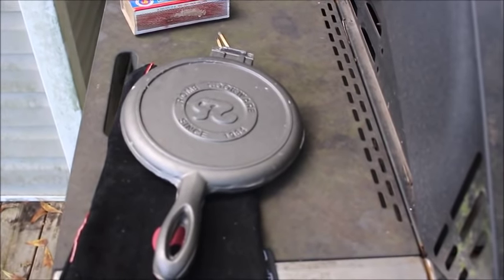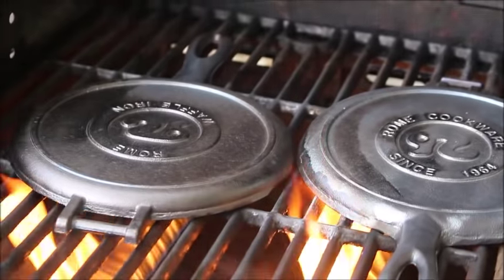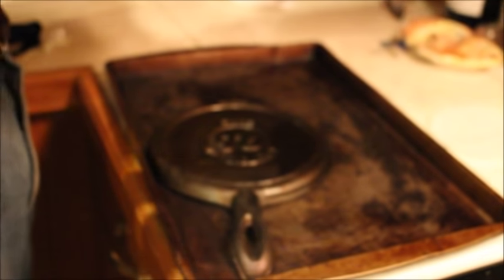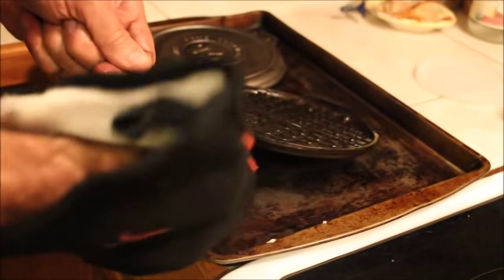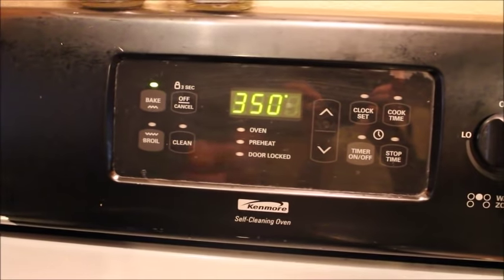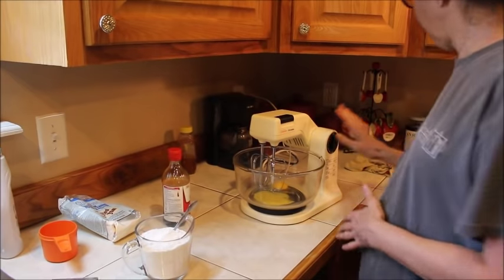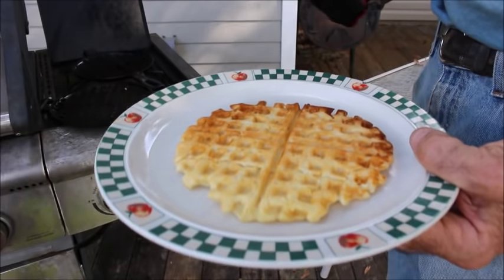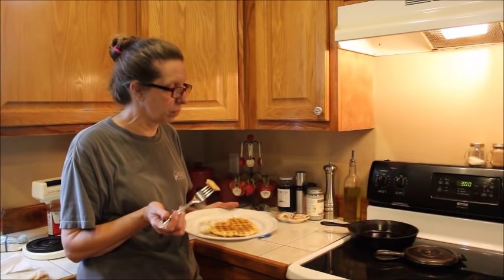Seasoning Cast Iron Waffle Iron & Cooking Waffles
Danny seasons Wanda's cast iron waffle iron and cooks some waffles in it. Recipe below
Waffles
2 c. flour ( ours was Gluten free)
1 t. salt
4 t baking powder
2 T sugar
2 eggs
1 1/2 c warm milk
1/3 butter, melted
1 t. vanilla
Mix flour, salt, baking powder, sugar. together. Set aside
Preheat waffle iron.
In a seperate bowl, beat the eggs, stir in the milk, butter and vanilla.  Add flour mixture and mix well.   Ladle the batter into hot grill.  Cook until golden and crisp .  Approximately 2 to 3 minutes on each side.  Serve hot with syrup.
I did add vanilla in the video, but accidently cut it.  I did leave out the sugar, because we were serving them with syrup.